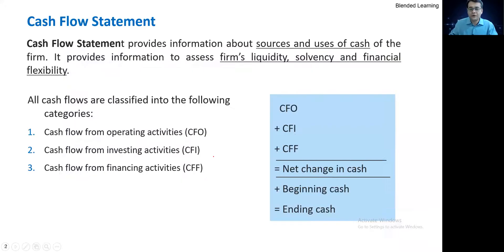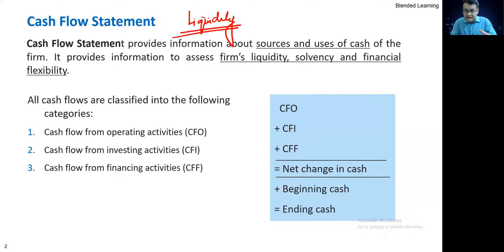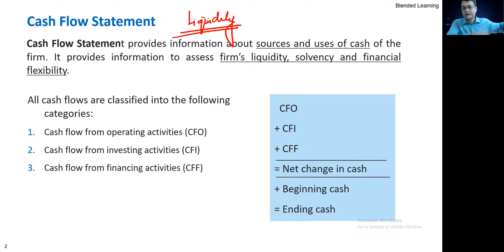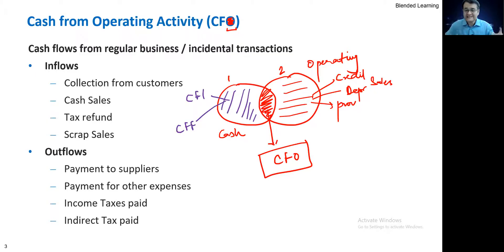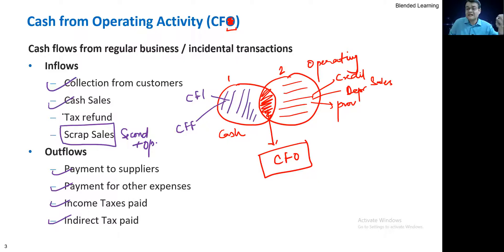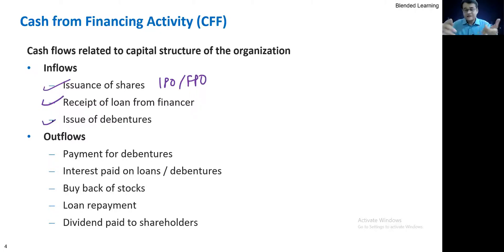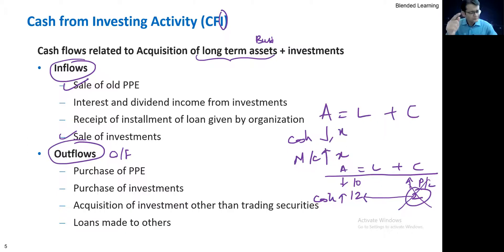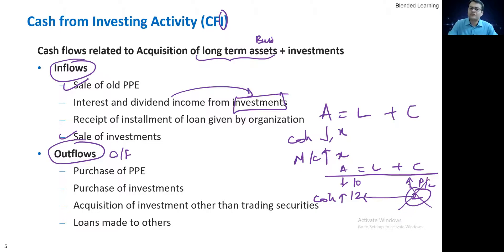Making friends with Cash Flow Statement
Cash Flow Statement is the financial statement which is the closest to any analyst/manager. It is simple to read and provide information about the liquidity of the business. The cash flows are divided into Operating, Investing and Financing for better analysis and decision making. If you understand this well, you will be able to connect the dots better by comparing cash flows with the performance of the company, and find out if there is any window dressing involved.